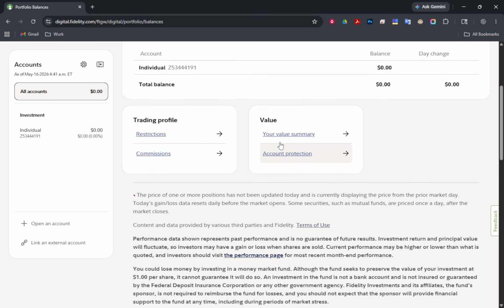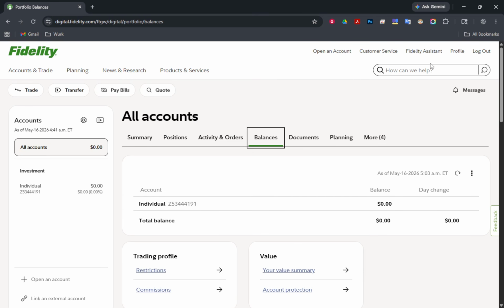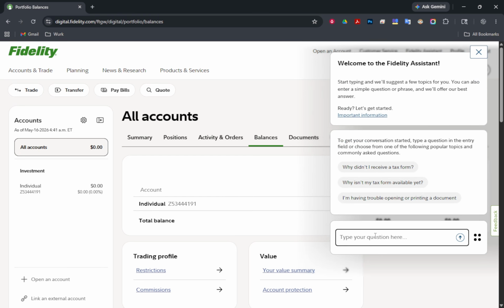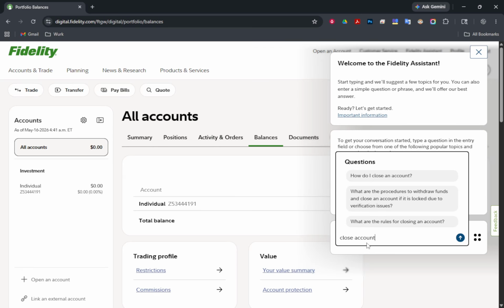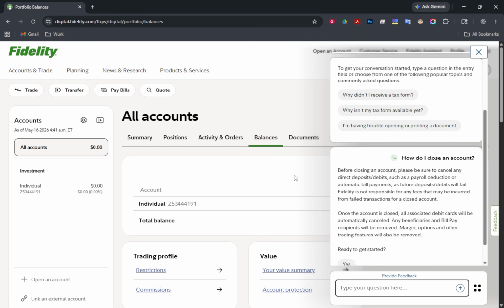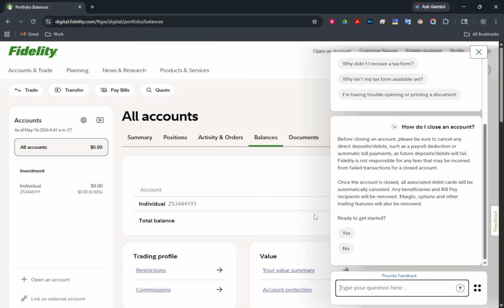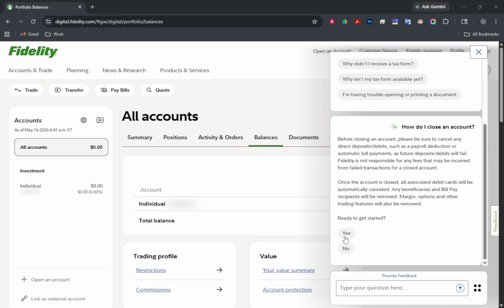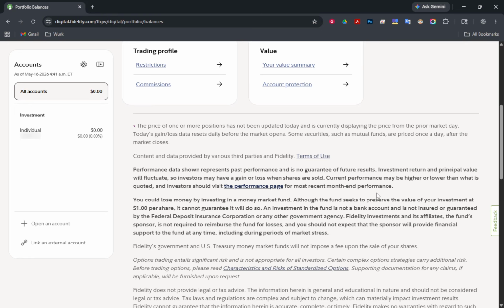How to Delete a Fidelity Account [2026 Full Guide]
How to Delete a Fidelity Account

In this video, we show you exactly how to delete a Fidelity account to officially close your brokerage, retirement, or investment workspace. While completely wiping your profile history is a permanent action, shutting down an inactive or unneeded workspace ensures your financial layout remains clean and organized.

We explain the essential prerequisites required before a firm can authorize account deactivation, focusing on the absolute necessity of maintaining a zero-dollar balance. We cover the core stages of liquidation and asset allocation, detailing how to settle pending transactions, transfer cash balances to external banking systems, and leverage the online virtual assistant interface to submit the formal closure request.

Technical Specs:
Software: Fidelity; Feature: Dashboard & Settings

How to Delete a Fidelity Account, Close a Fidelity account, Fidelity account closure tutorial, Deactivate Fidelity brokerage account, How to close Fidelity account online, Cancel Fidelity investment account, Settling Fidelity balance to zero, Fidelity cash liquidation guide, Fidelity account deletion steps, Move assets out of Fidelity, Close Fidelity Roth IRA, Financial platform account deactivation, Fidelity virtual assistant close account, Brokerage profile termination, Portfolio management account deletion